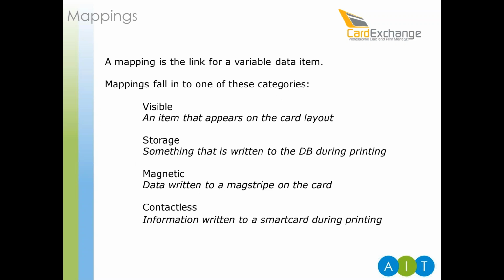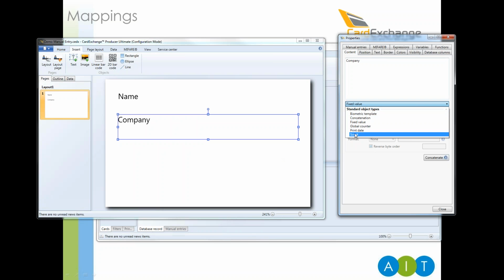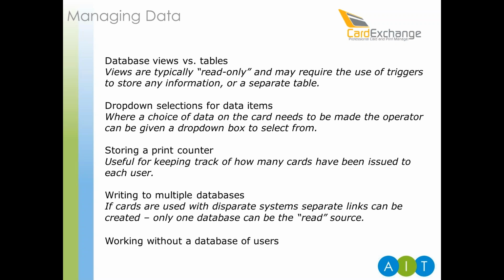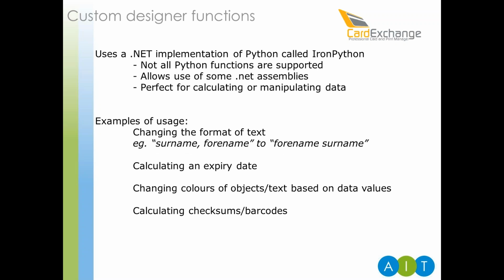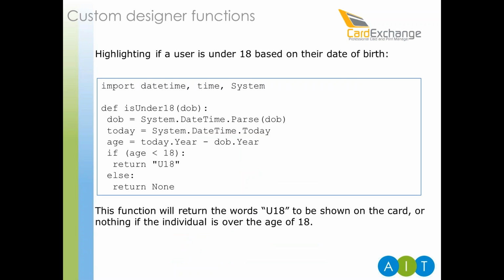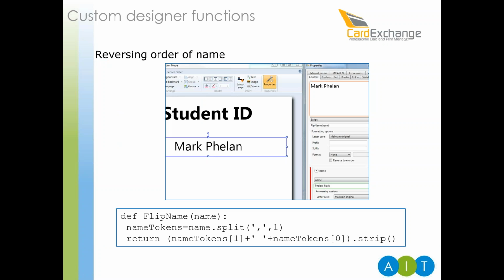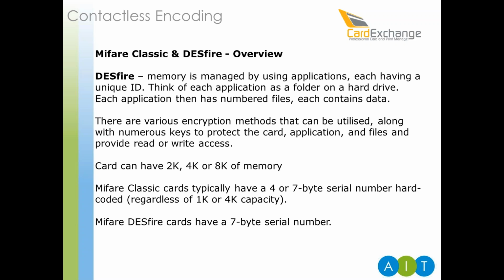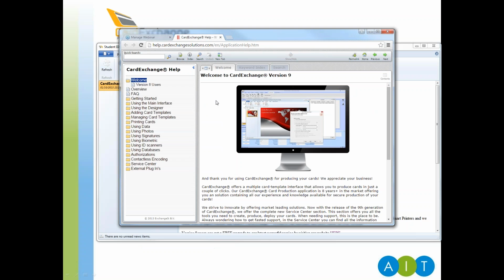CardExchange - Interactive Demo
A demonstration of some of the more advanced functionality CardExchange offers.